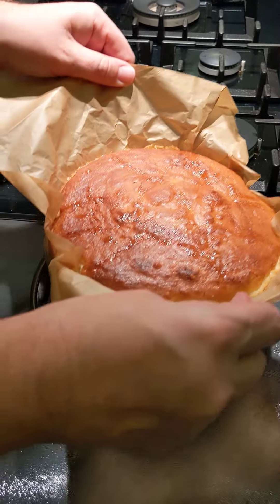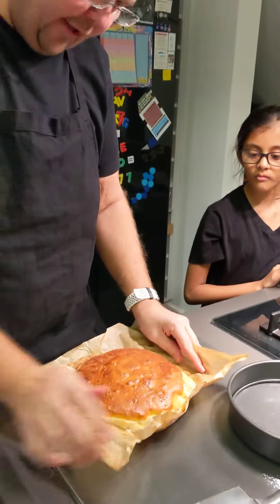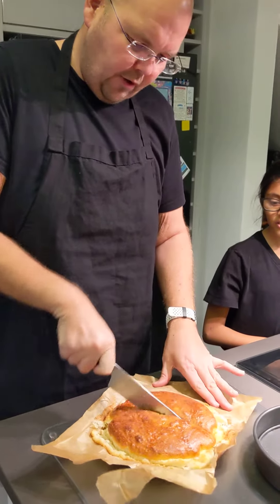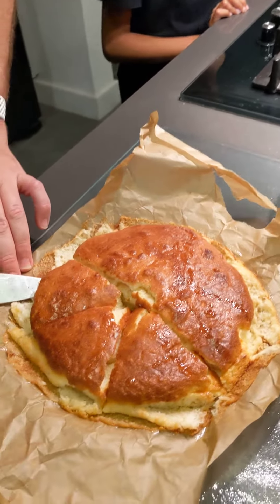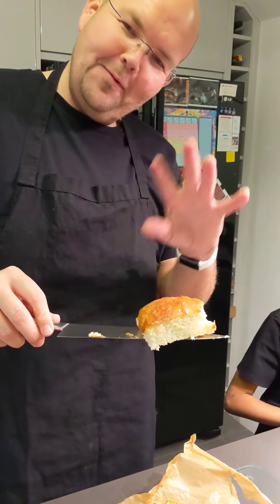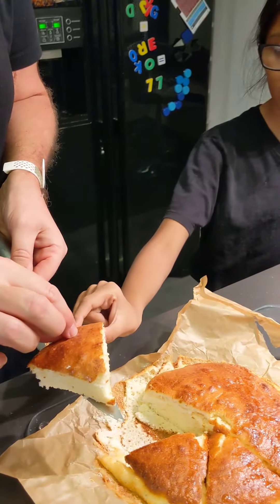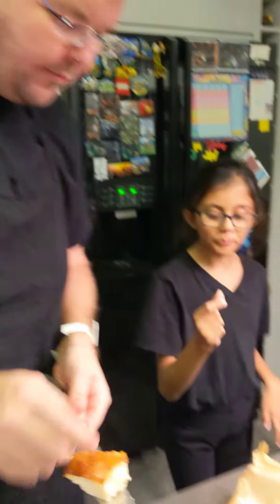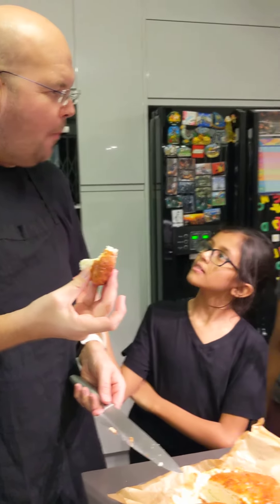3/3 🍋🍰 Pinch of Nom Lemon Cake - 73 cals 👌